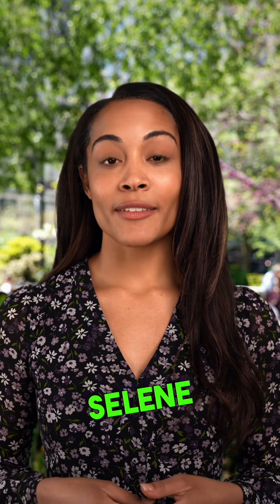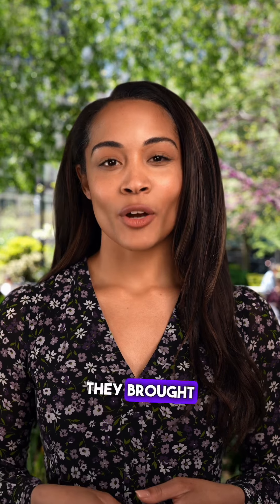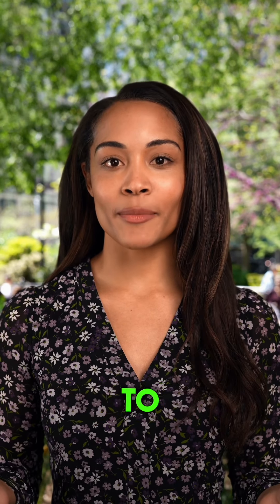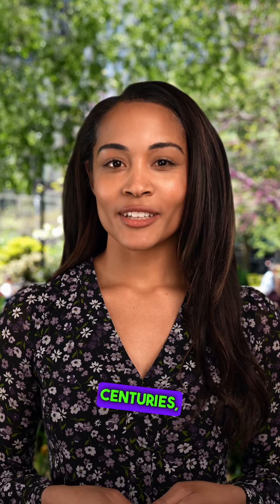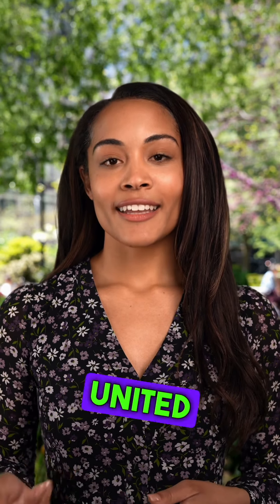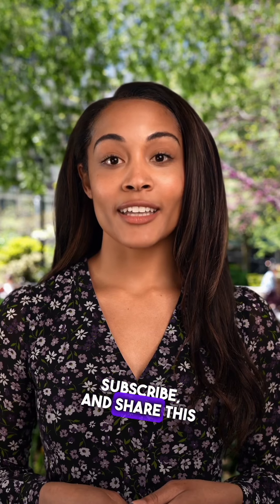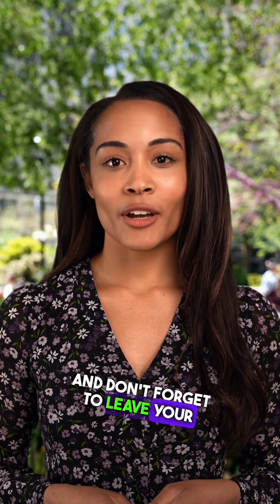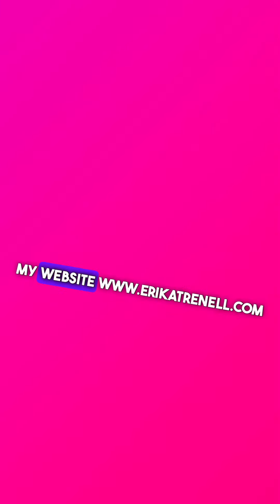Slavic Immigrants and the Ships that Brought Them to America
In this video, we discuss the various ships and shipping lines that transported Slavic immigrants to the United States during the late 19th and early 20th centuries. Thousands of immigrants from Europe, including Slavic people, came to America on a variety of vessels during this time period.